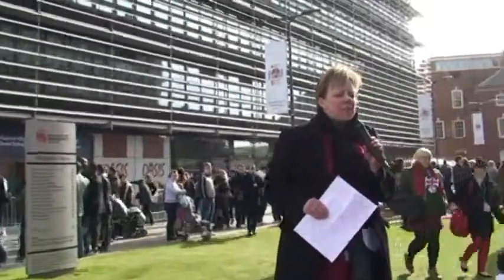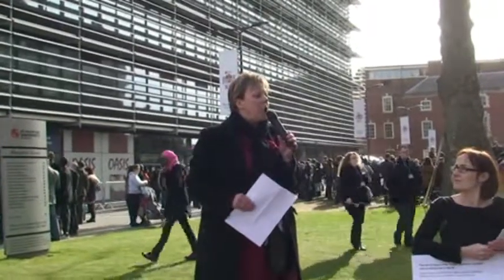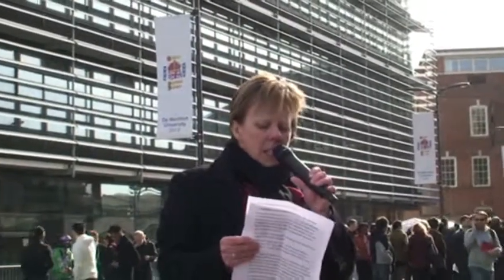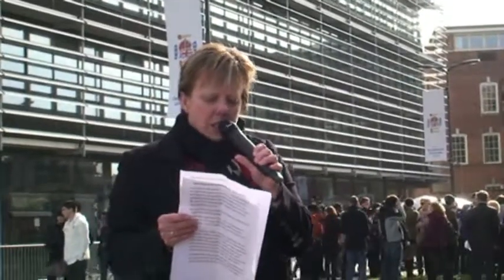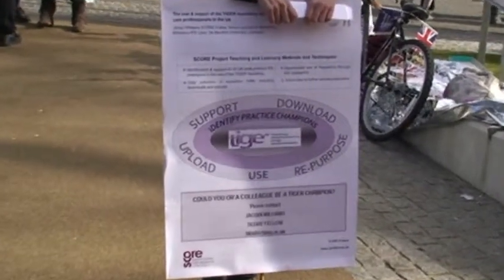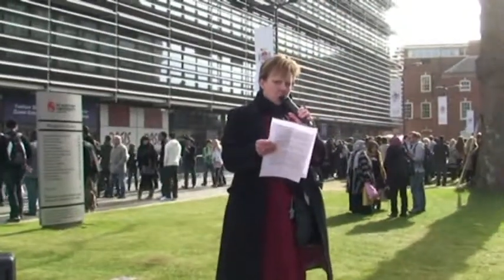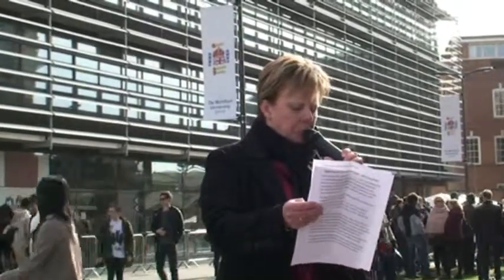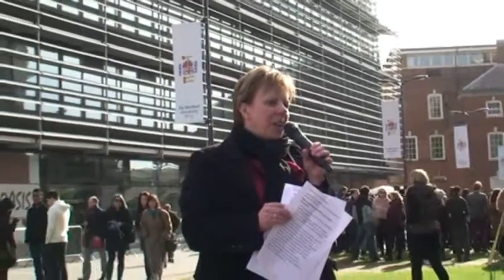De Montfort University Lecturer Jacqui Williams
Jacqui Williams is a midwifery lecturer and speaks here about opening up the midwifery curriculum. This talk was in celebration of the Queen's visit to De Montfort University on March 8th 2012 to start off her jubilee tour.
THIS VIDEO IS ONE OF FOUR FROM THE FACULTY OF HEALTH AND LIFE SCIENCES MARKING THE QUEEN'S VISIT!